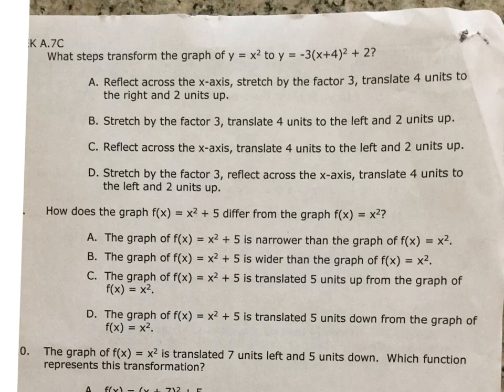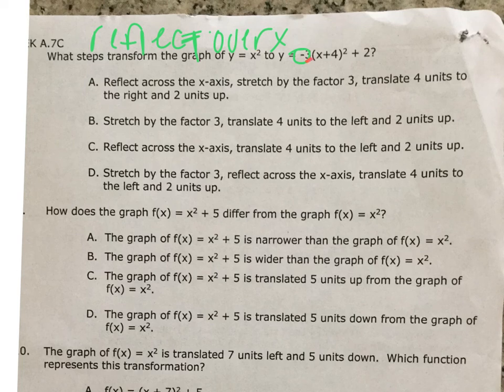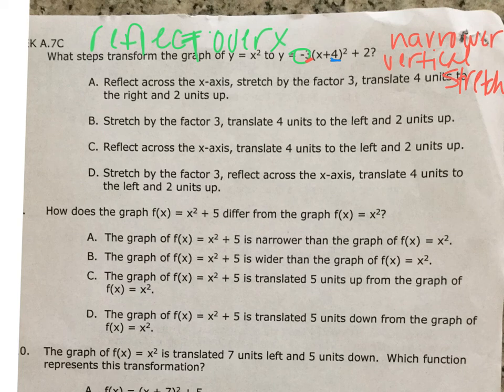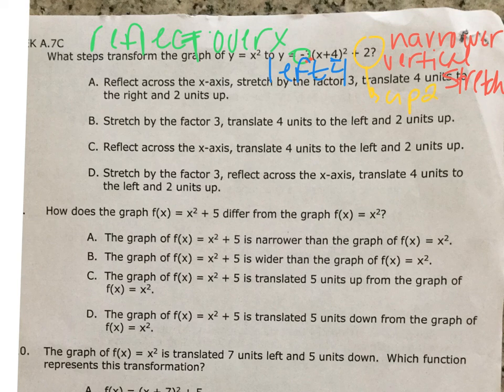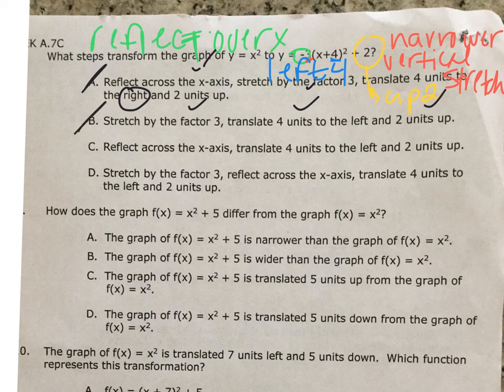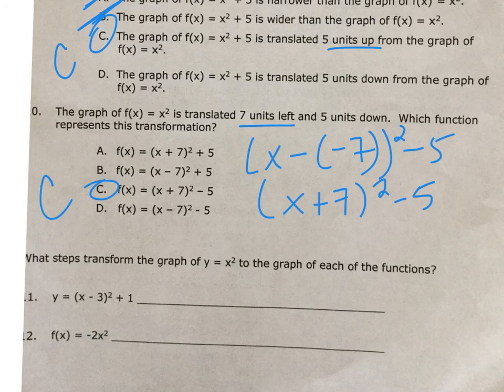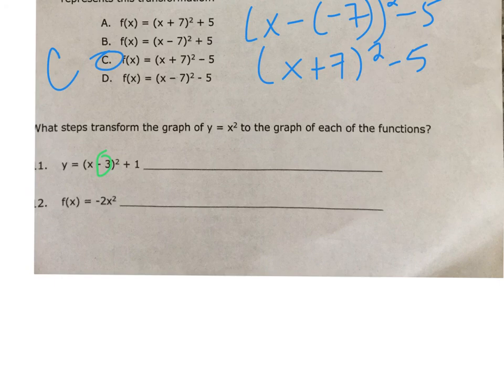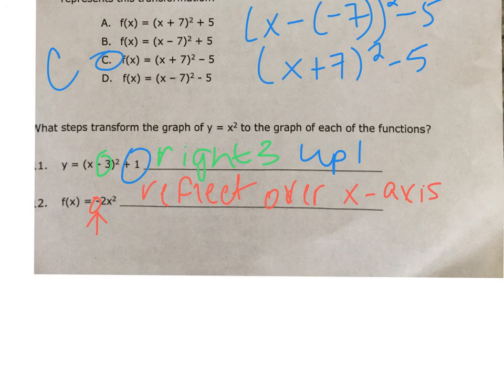Quadractic Reteach TEK A7C Transformations